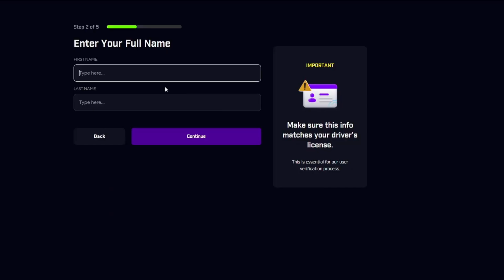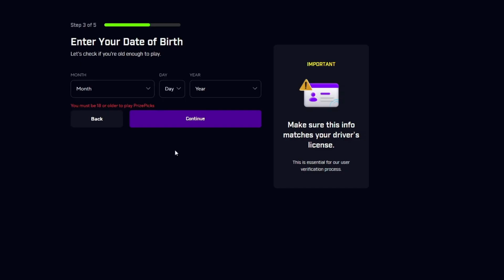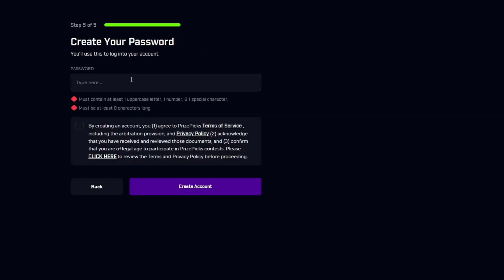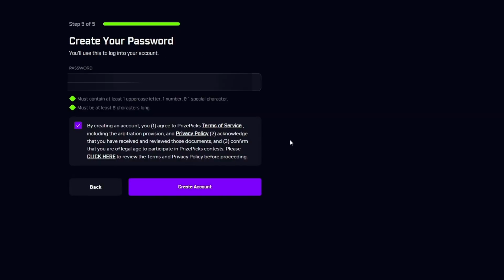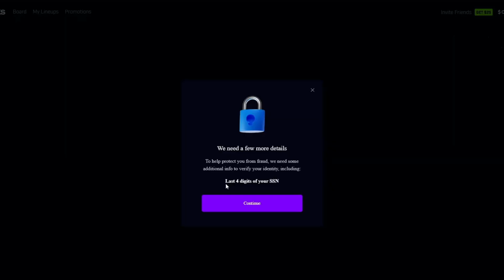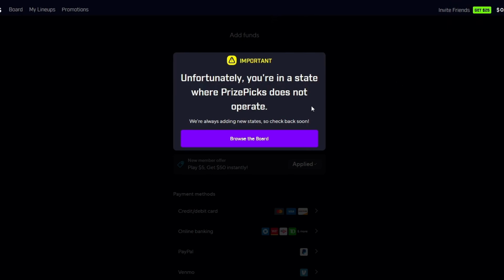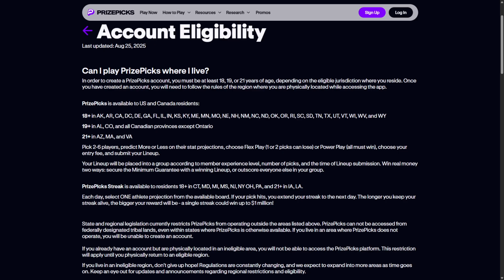How To Create Prizepicks Account (2026) - Step by Step Guide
In today's video, I show you how to create a PrizePicks account.